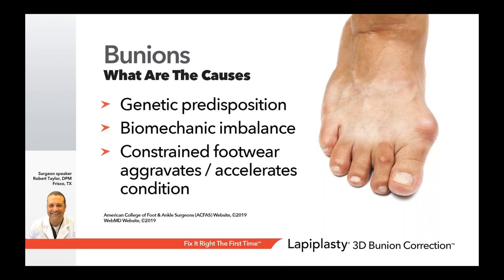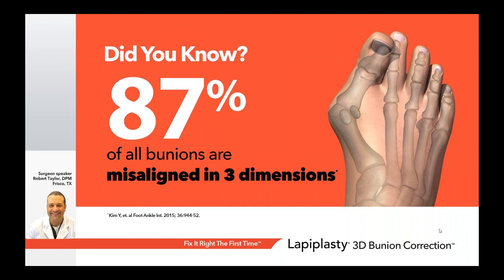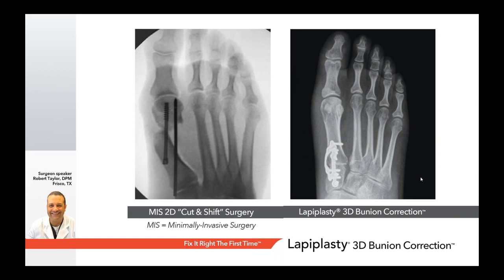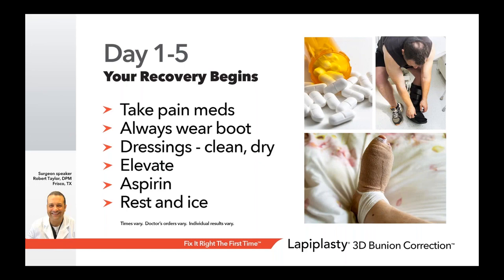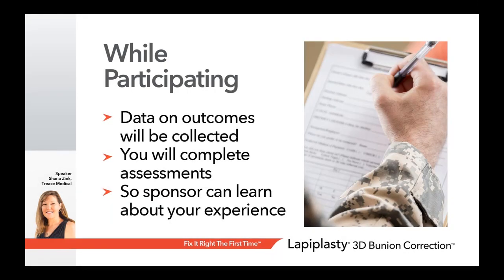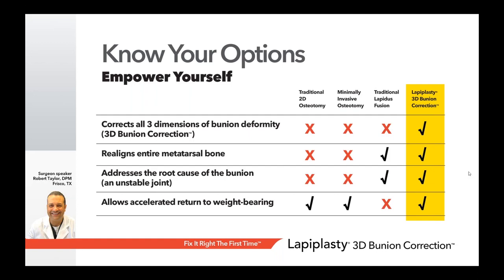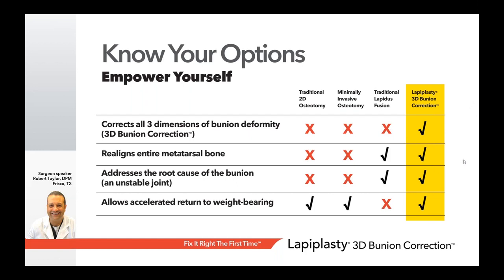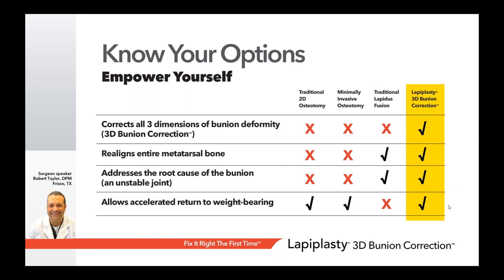Patient Educational Webinar - Robert Taylor, DPM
Bunion Educational Webinar on Lapiplasty® 3D Bunion Correction® presented by Dr. Robert Taylor (Frisco, TX).

*Physician is a paid consultant of Treace Medical Concepts, Inc.

M472